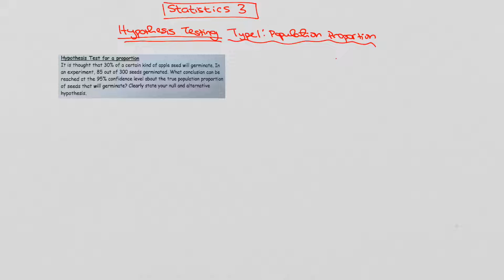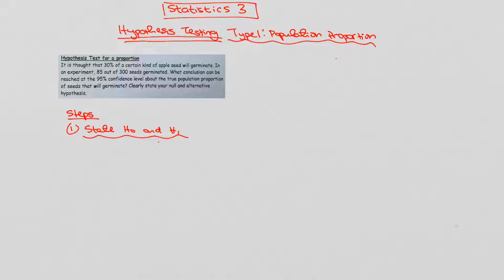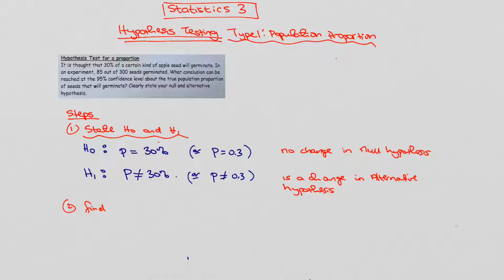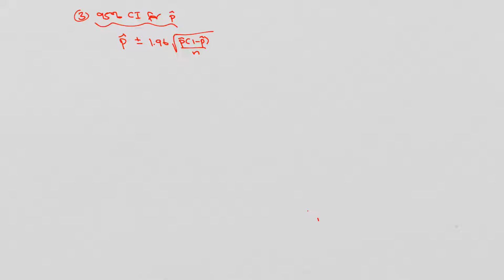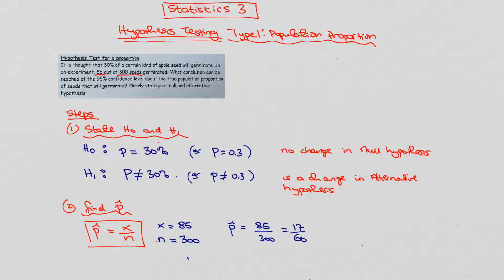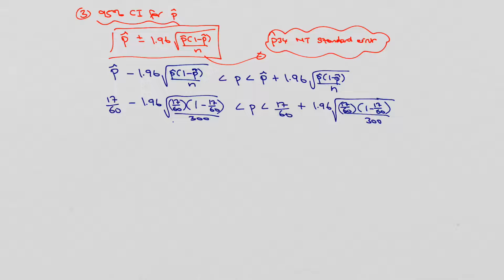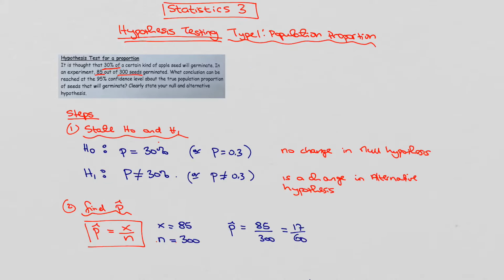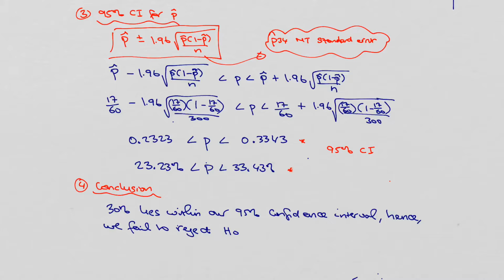statistics 3 Hypothesis Testing T1 Population Proportion